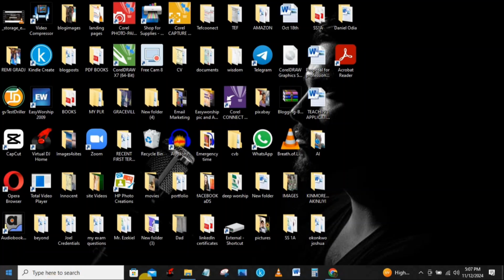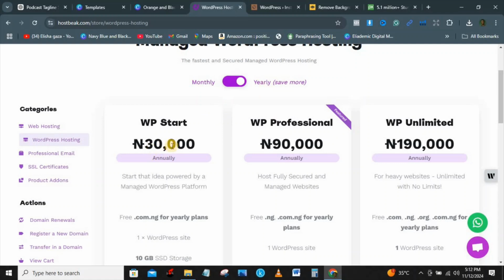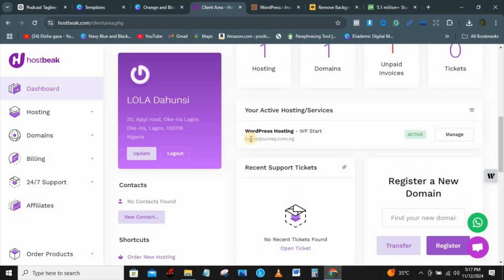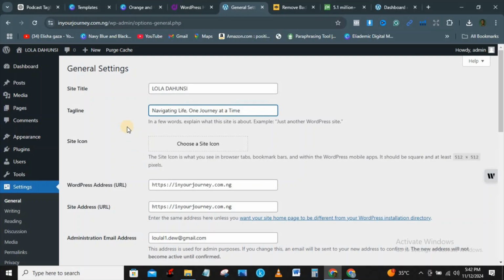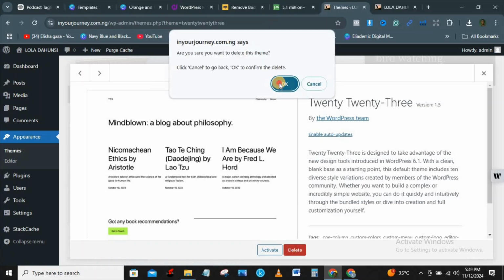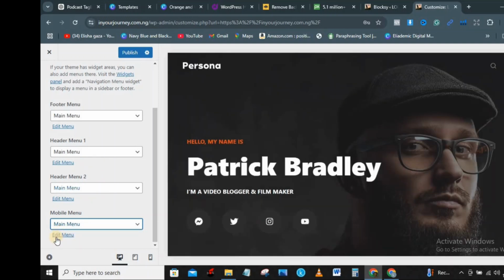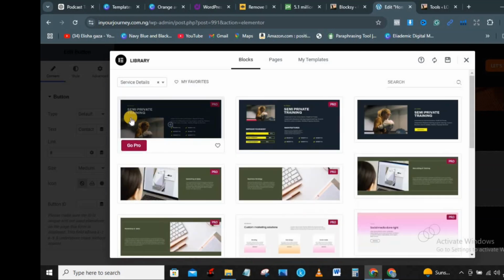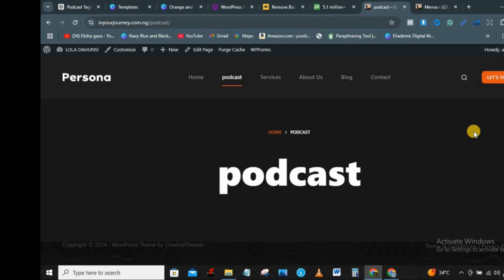Step-by-Step Guide: Setting Up a Podcast Website (Domain, Hosting, WordPress & Customization)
Want to start your own podcast website? In this tutorial, I'll walk you through the essential steps to get your podcast website up and running.

We'll cover how to buy a domain and hosting, install WordPress, set up basic settings, and install and customize a podcast theme.

Whether you’re new to WordPress or looking to launch your podcast site, this video will give you the foundation you need.